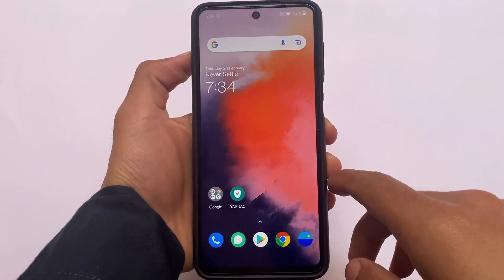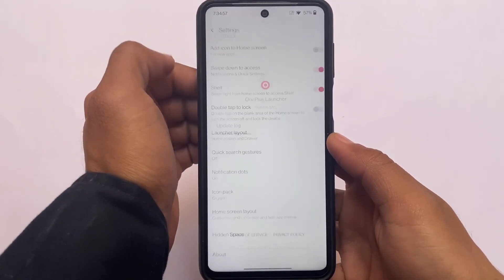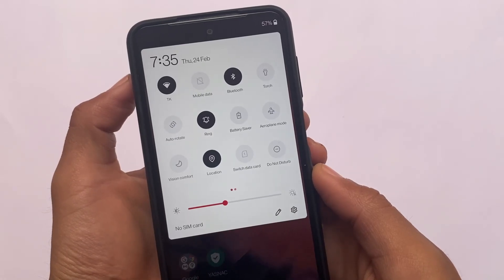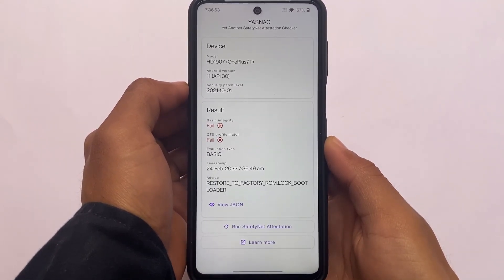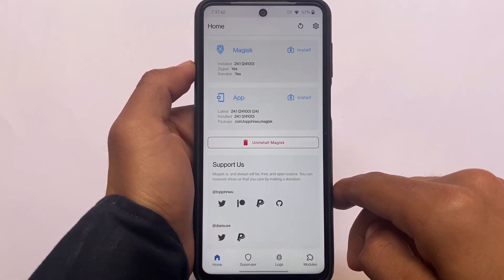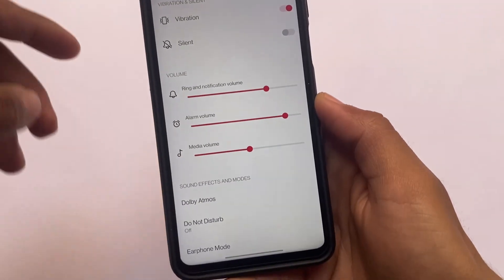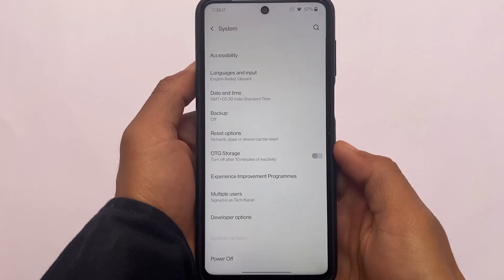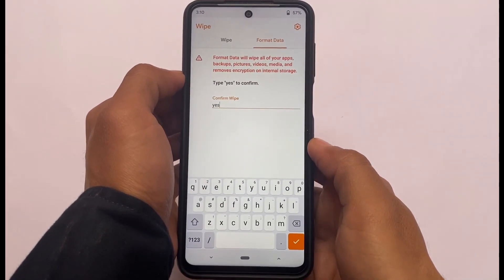Oxygen OS 11 is here - ft. Redmi Note 9s/Pro/Pro Max/Poco M2 Pro | SMOOTH ! REVIEW & INSTALL !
Hey guys, What's Up? Everything is good I Hope. In this video, I'm gonna show you " Oxygen OS 11 is here - ft. Redmi Note 9s/Pro/Pro Max/Poco M2 Pro | SMOOTH ! REVIEW & INSTALL ! ". Make Sure to watch this video till the end to understand everything.